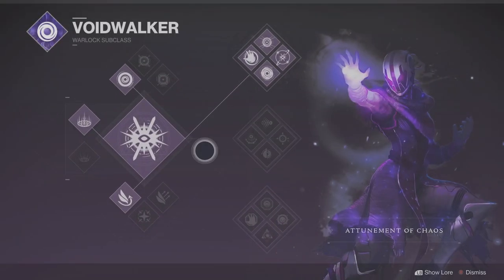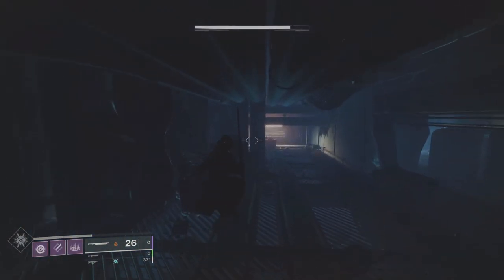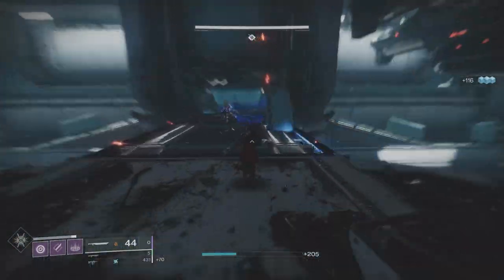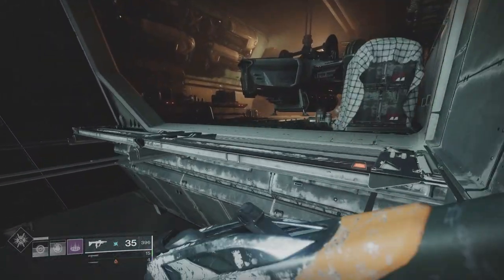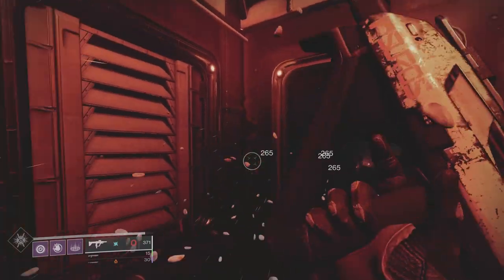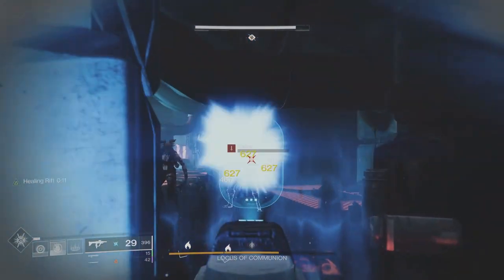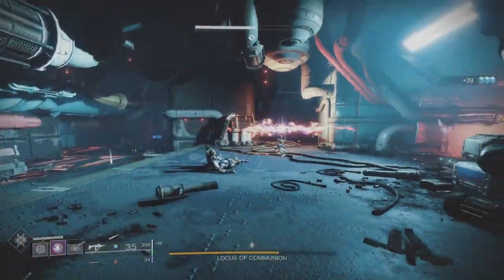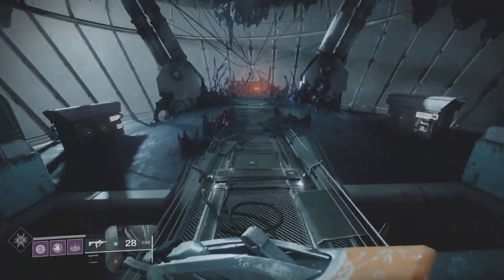Solo Presage Exotic Mission Only Blue Weapons and Armour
This is a my solo guide on the presage mission only using blue weapons and armour. The tactic and strategy is the same as before but hopefully this will help people get through this a bit easier than the previous runs.